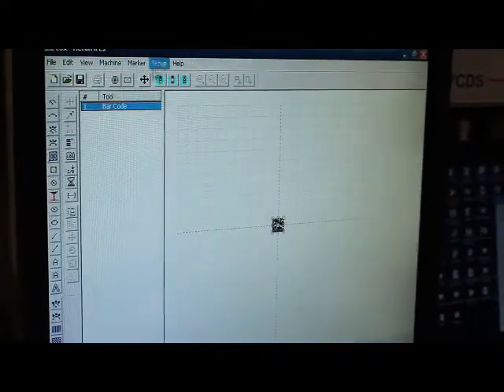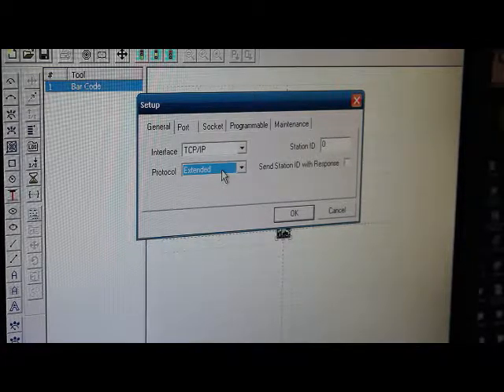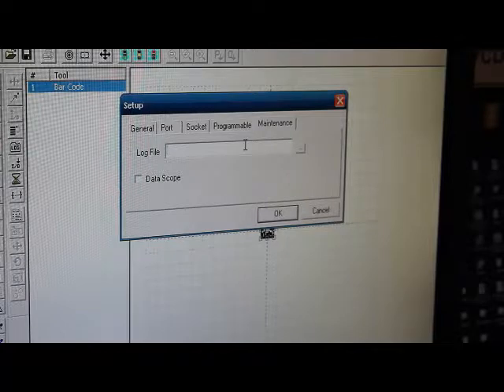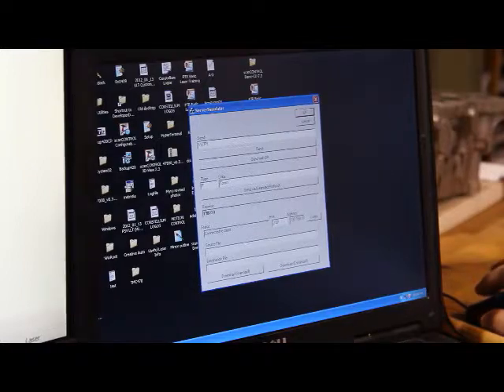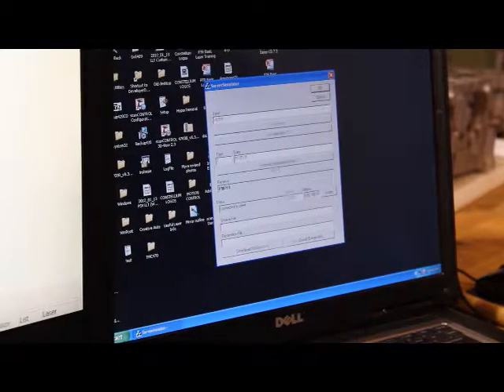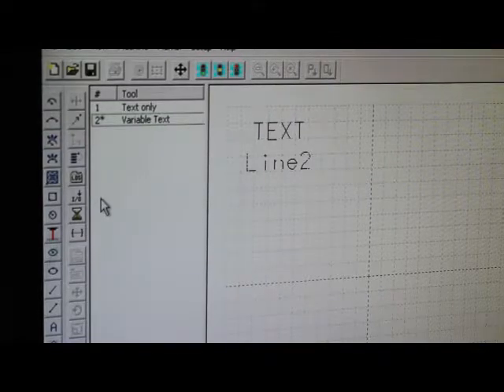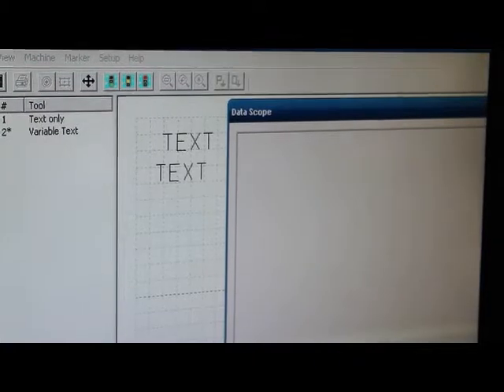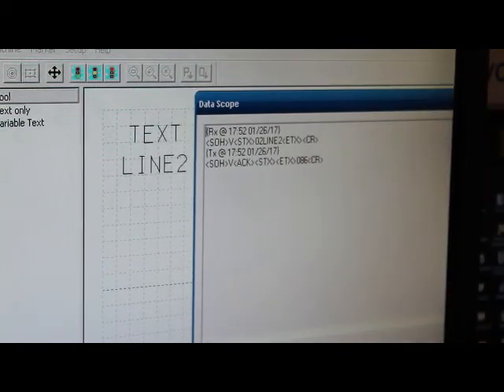Telesis Communication extended protocol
This video describes how to send data to the laser through a protocol that includes acknowledgements and handshaking